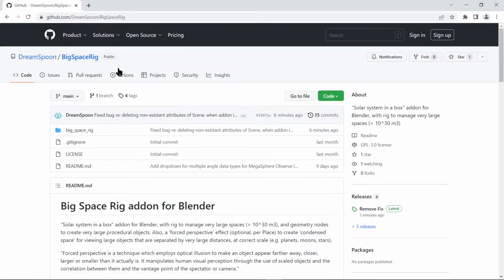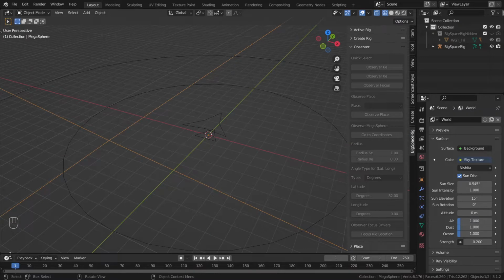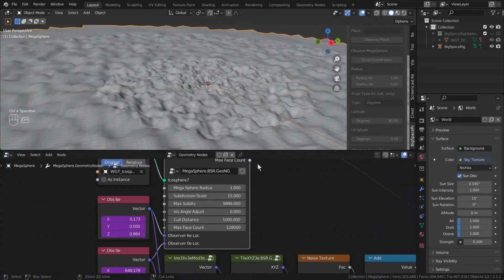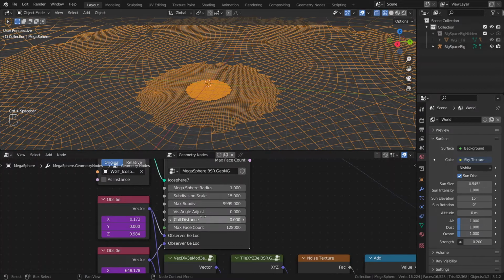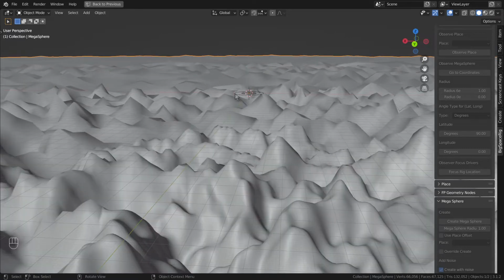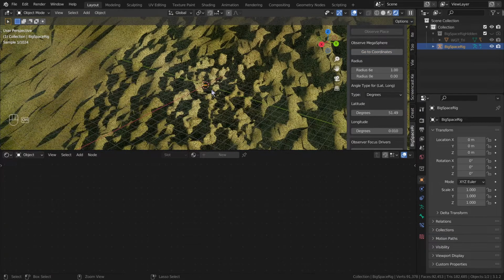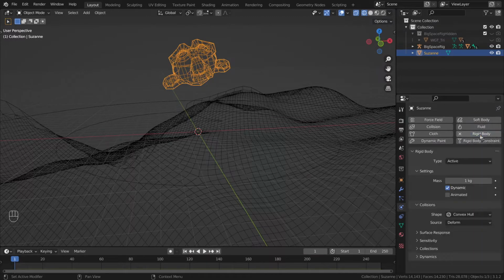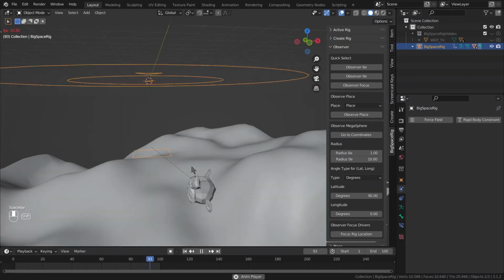Creating Planets - Big Space Rig Tutorial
Big Space Rig addon for Blender 3.1+ includes Mega Sphere - a geometry node setup that creates procedural geometry for mega-meter size spheres - i.e. planet scale geometry.
This tutorial is the second in a series demonstrating the usefulness of the Big Space Rig for... um... a lot.

BTW, I noticed the Earth texture is mirrored left-right, oops!

Video Chapters:
0:00 Install Big Space Rig addon for Blender
0:40 Create Big Space Rig and Mega Sphere
2:00 Renderer and Environment Shader
2:40 Purpose of Video
2:55 Landscape Disappear Lat/Long Bug
3:46 View Far Landscape Increase Far Clip Distance
4:15 Show Counts of Vertex, Face, Triangle in Blender Bottom Bar
5:10 MegaSphere Node Group Input/Output
7:00 Exponential e Numbers for Cull Distance Large Numbers
7:28 Quick Movement Buttons, Go To Observer
8:13 Moving the Landscape with Observer 0e
8:50 LOD Changes as Observer Moves
9:20 Vis Angle Adjust
10:33 Blender Renders Okay
11:05 Issues Going Under the Surface of MegaSphere
12:23 How to Go Down Under
13:22 Adding Earth Image Texture
14:05 Node Wrangler Addon
14:53 Earth Texture from NASA Website
15:53 First View of Earth at Pole
16:00 Finding Greenwich England
16:50 Long View of 100km
17:08 Remove Grid Floor from View
17:35 Icosphere Subdivision Reduces
18:04 Places in Big Space Rig
18:33 Landscape Geometry Nodes
19:12 Suzanne Physics
19:49 Landscape Physics
20:26 Bake Physics
20:50 Problem: Rigid Body not on Landscape
21:48 Physics Bake to Keyframes
22:31 A Place for Suzanne, Single Monkey on a Lonely Planet